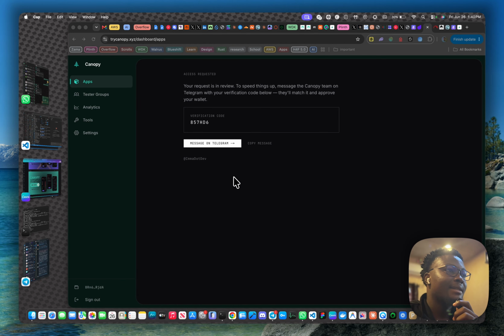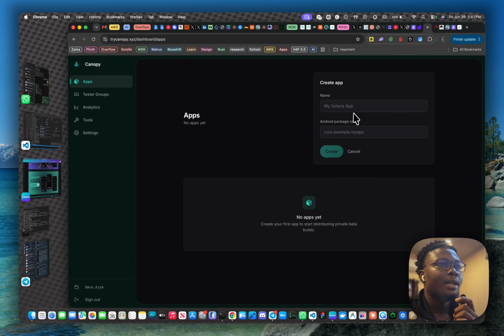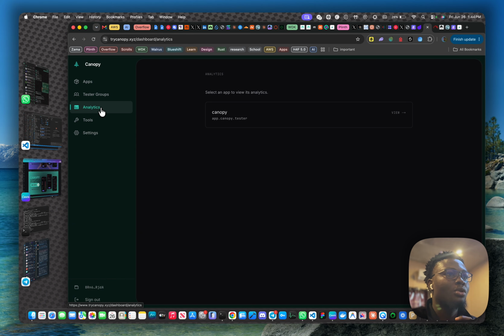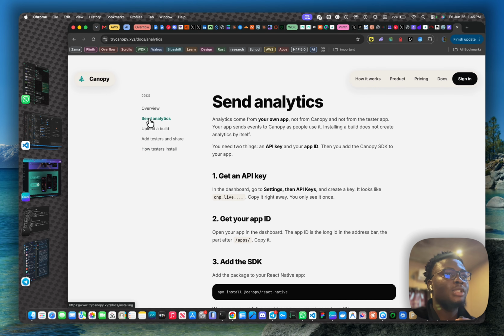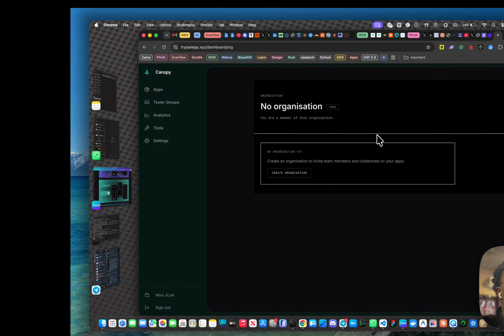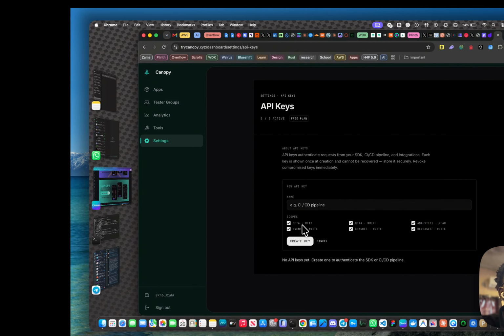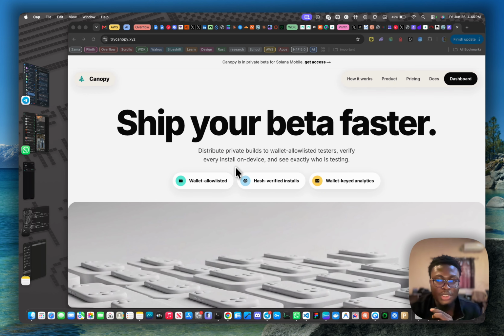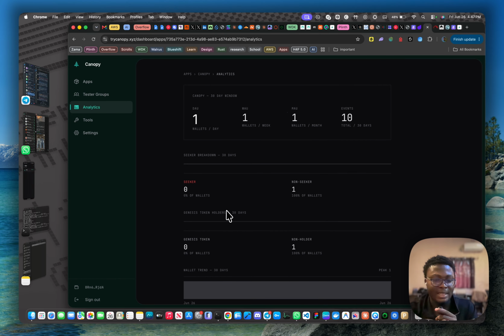Canopy Analytics: See Your App's Numbers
See Canopy analytics in action. A walk through the analytics dashboard for a Solana Mobile app: active wallets, total events, and trends, all tied to wallets. Addresses are hashed on the device, so the plain address is never sent to us. Add the Canopy SDK to your app and you start seeing data within about a minute.